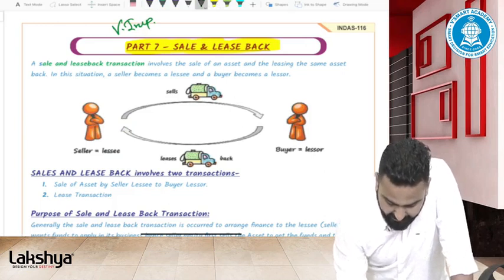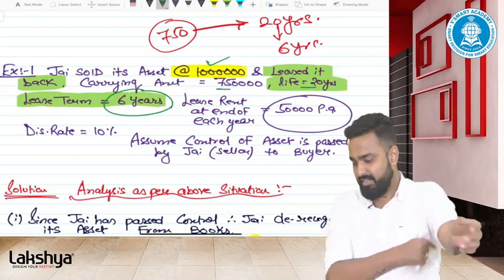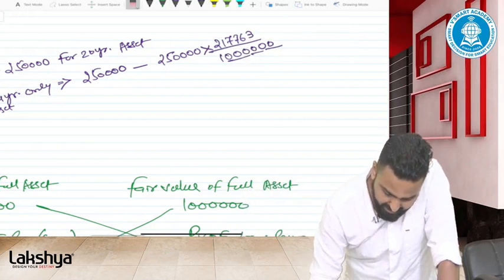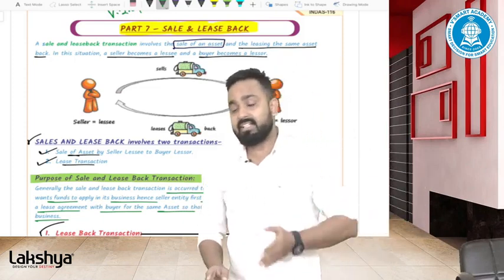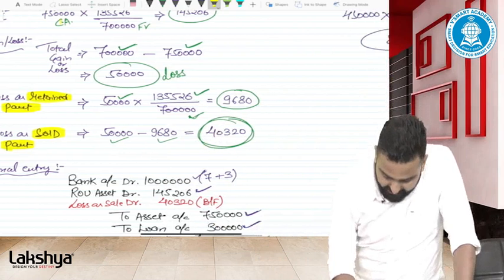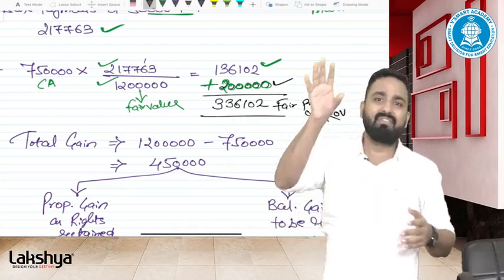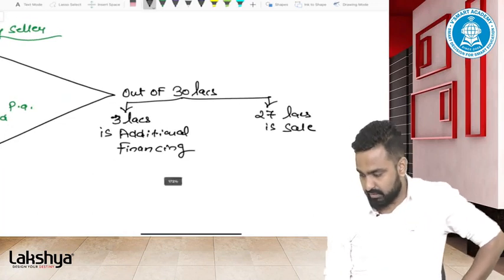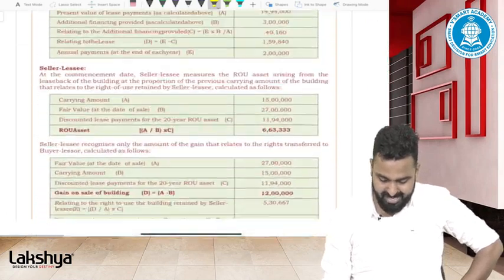INDAS 116 | SALE & LEASE BACK | COMPLETE UNDERSTANDING IN FULL ENGLISH | CA FINAL FR | CA JAI CHAWLA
3. CA FINAL FR GROUP